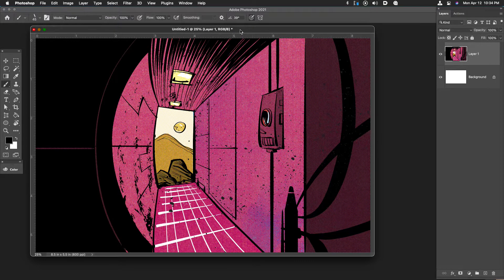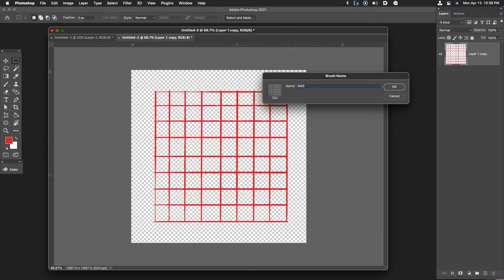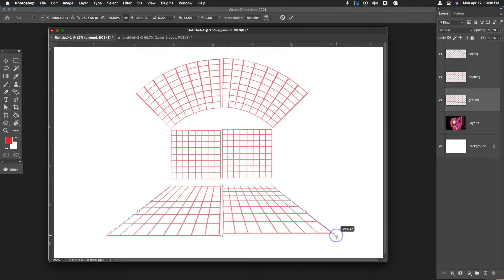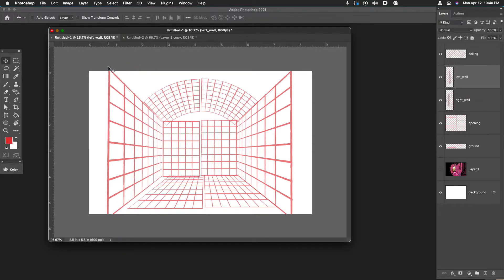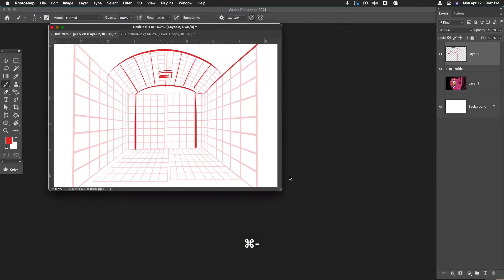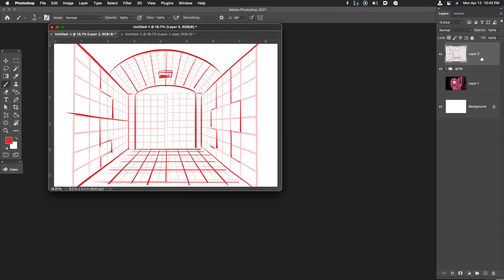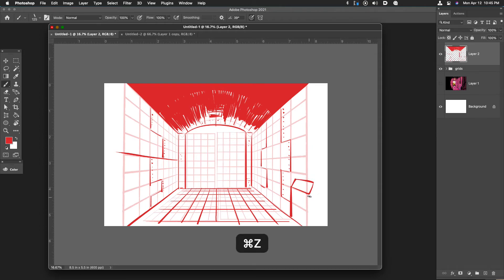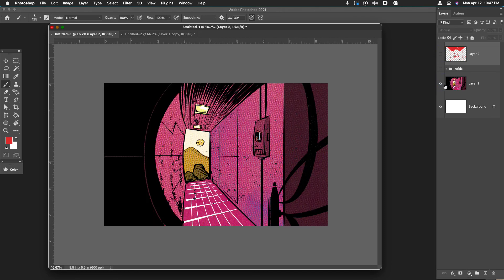Creating a Grid Brush in Photoshop to Aid in Perspective Drawing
In this video, I show you how to make a grid brush in Photoshop to quickly block out an interior space.